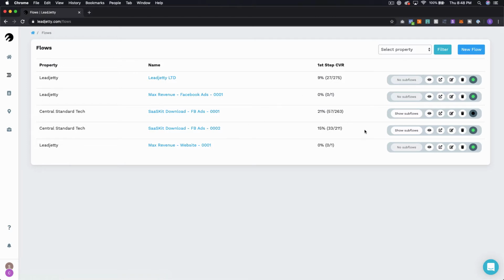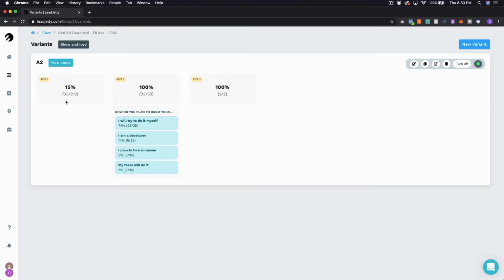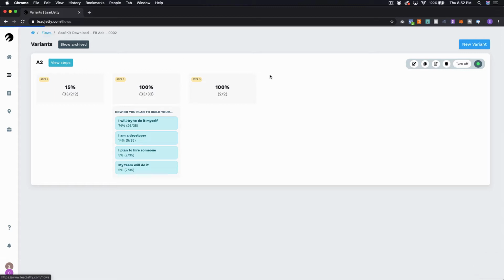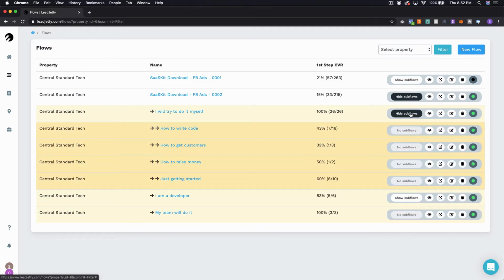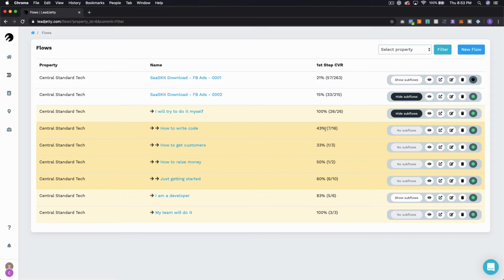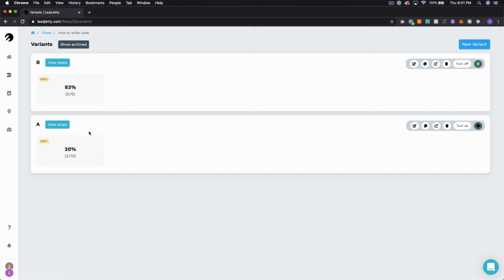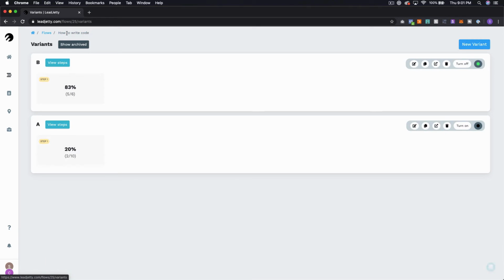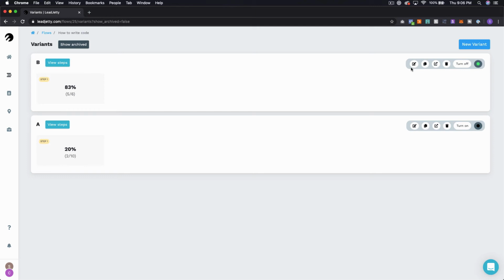A Deep Dive into Split Testing in Leadjetty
In this video we take a pretty deep look at some experiments I'm running right now. I walk you through my thinking, and we explore how split testing is helping me improve the performance of my funnel.